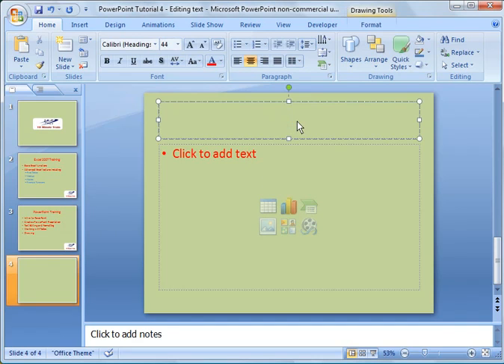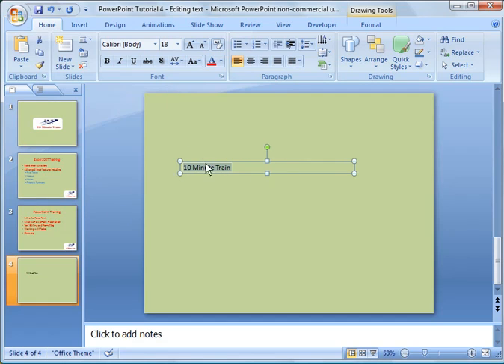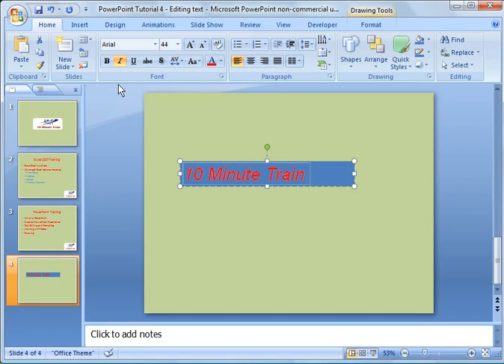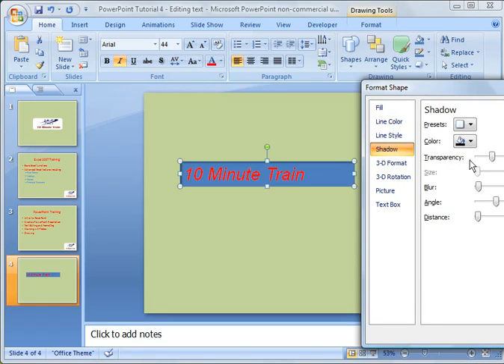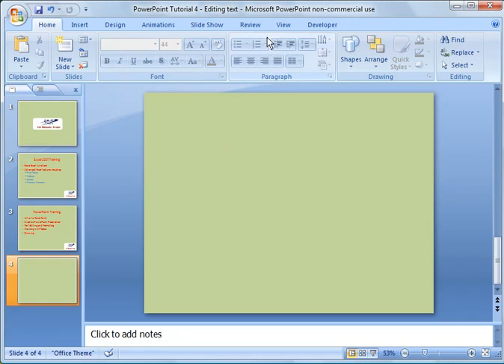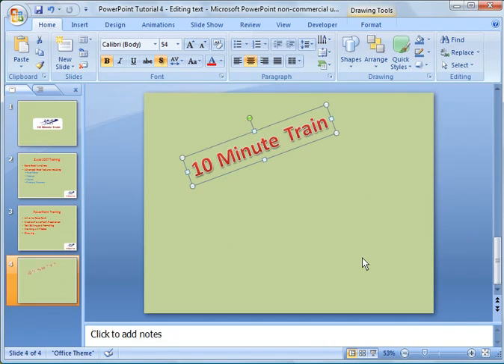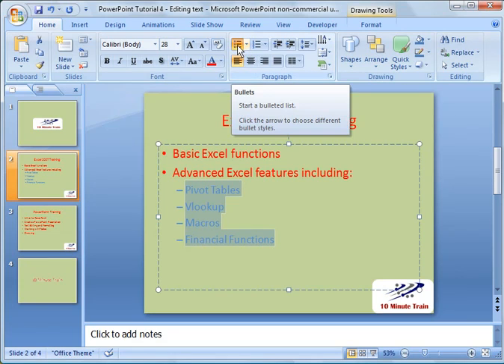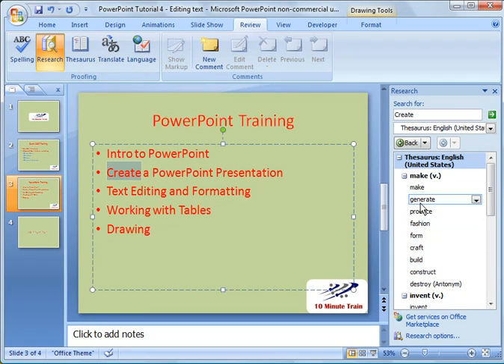PowerPoint 2007 Tutorial 4_ Formatting.flv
PowerPoint 2007 Tutorial Formatting